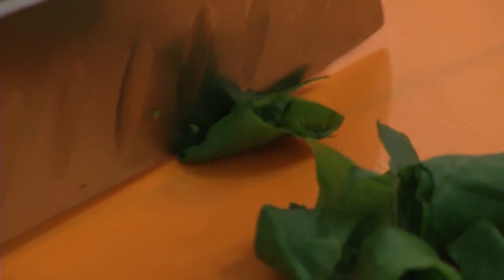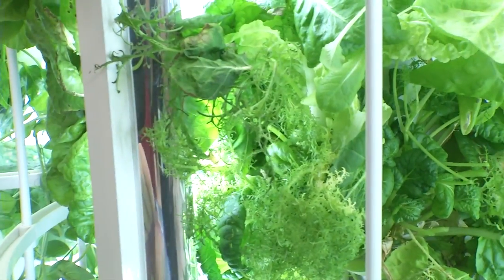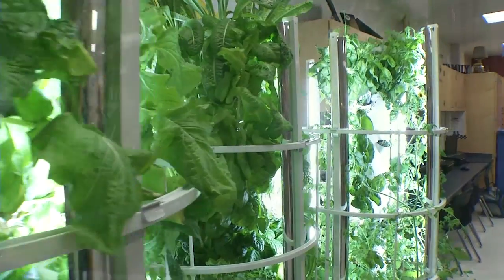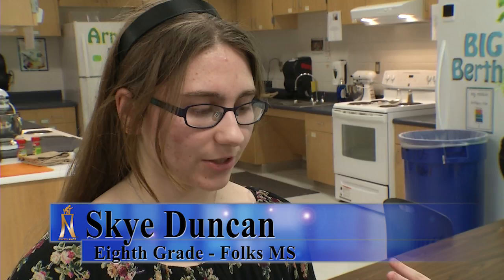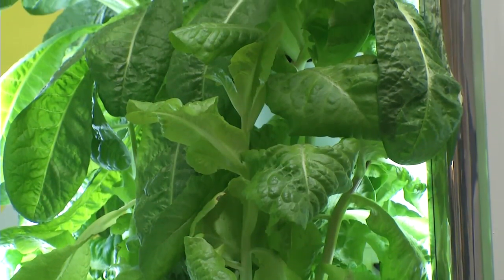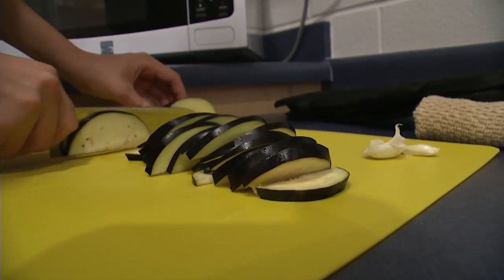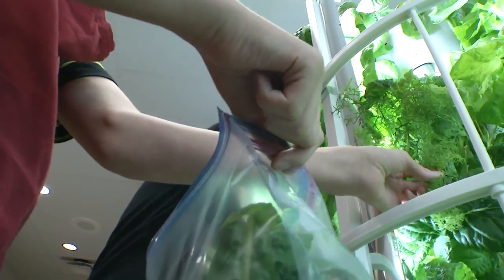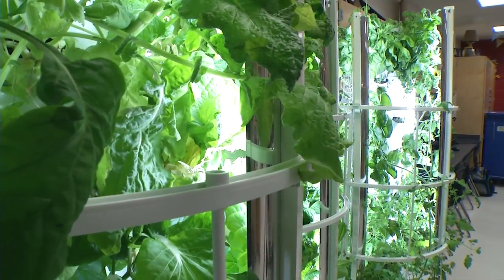Aeroponic Gardens at Folks MS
Towers of vertical gardens are growing inside a classroom at Folks Middle School.  They're called aeroponic gardens and the students in a family and consumer science class are getting a feel of how to grow herbs and vegetables in a new way.